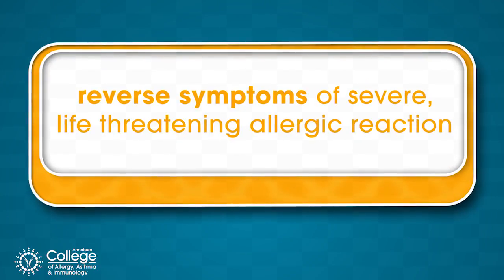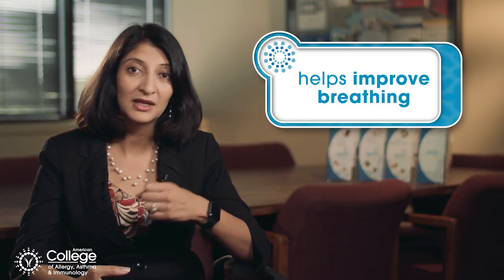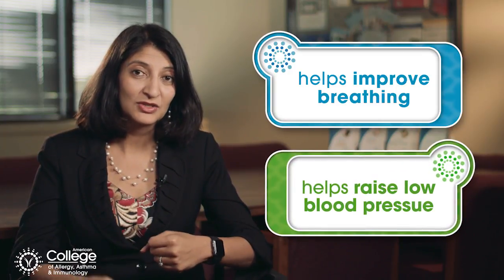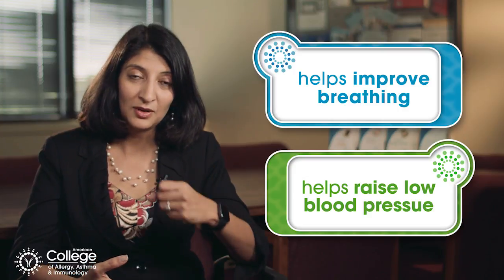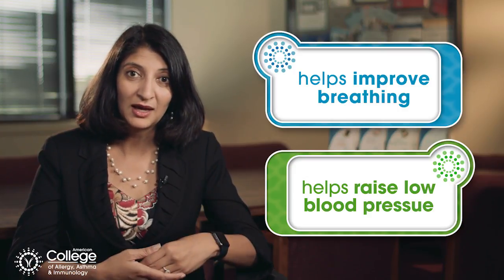Don't fear epinephrine. It could save your life.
ACAAI member Ruchi Gupta, MD, explains why epinephrine shouldn't be avoided if you're having a severe allergic reaction.